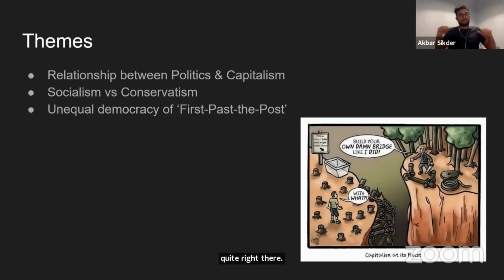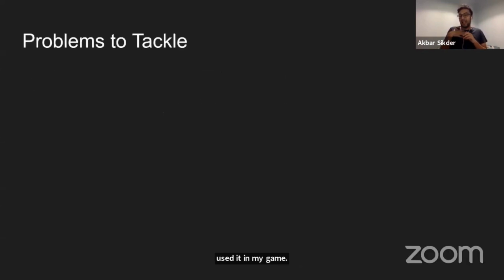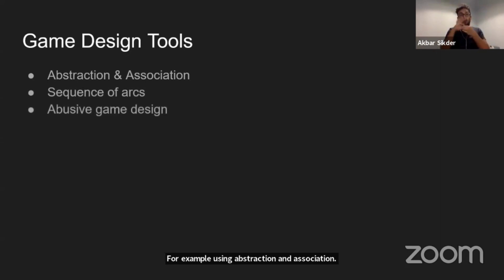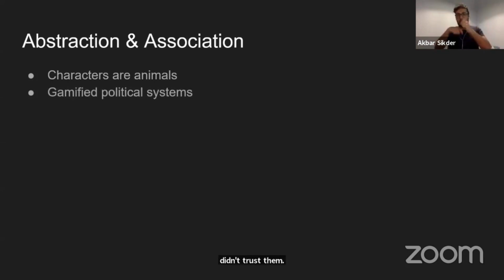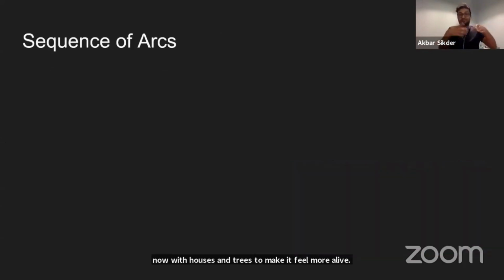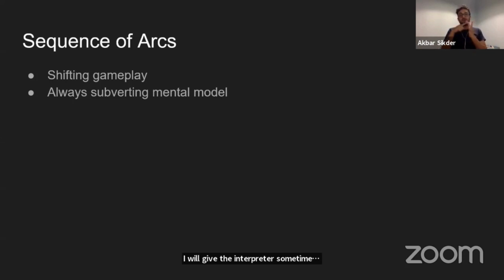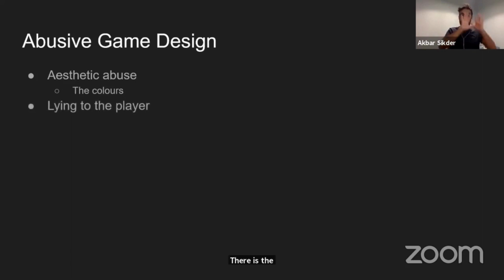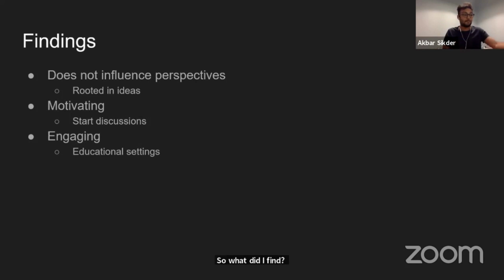Political Satire in Game Design (BSL interpreted & captioned)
How do you explore political themes in a humorous way through game design?
Taken from the Locked Down & Downloaded showcase, the end of year show for 2020 class of Goldsmiths' MA in Independent Games & Playable Experience Design.